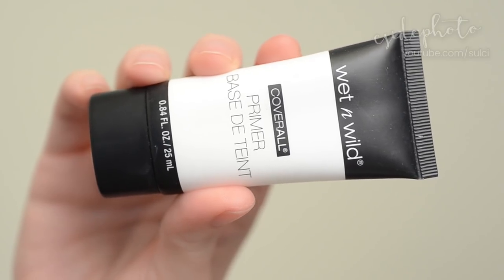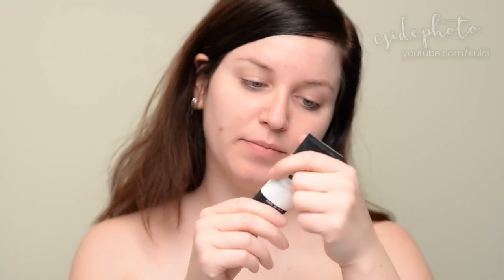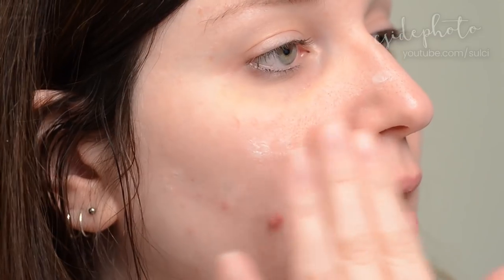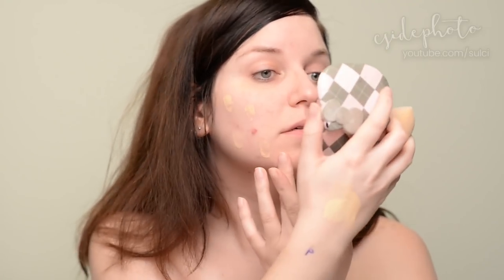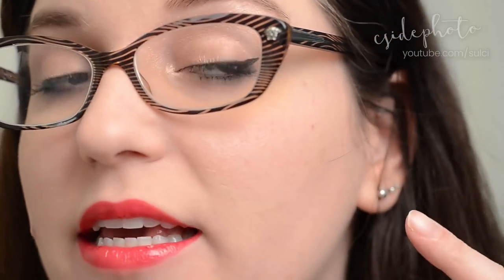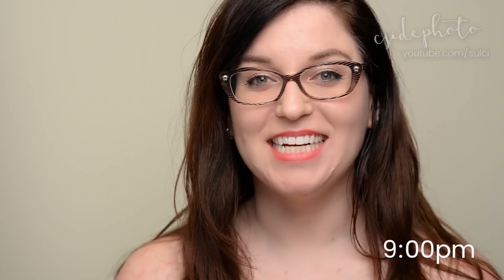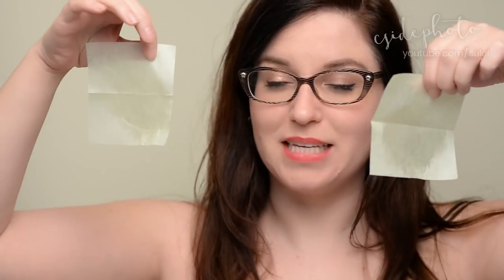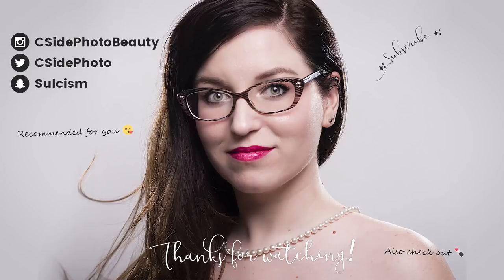Wet N Wild CoverAll Face Primer 12hr Wear Test & Review | CORRIE V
PRODUCTS MENTIONED:
First Aid Beauty ULTRA REPAIR FACE MOISTURIZER
Wet N Wild CoverAll Face Primer
Estee Lauder Double Wear Foundation

WRITE TO ME:
Corrie V